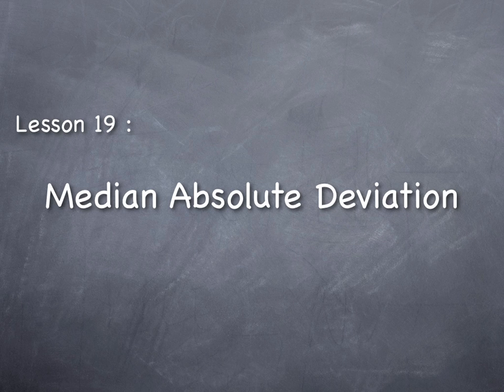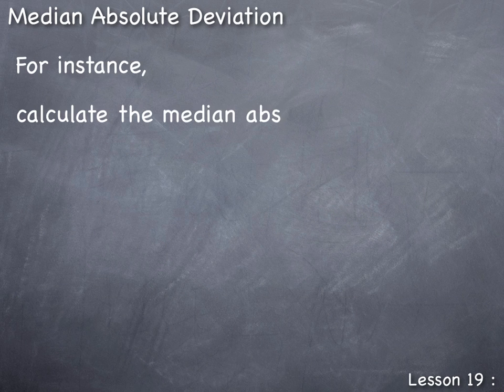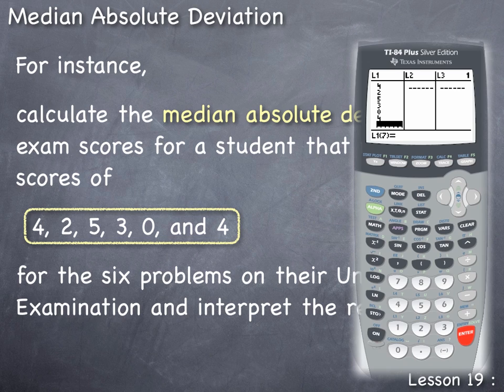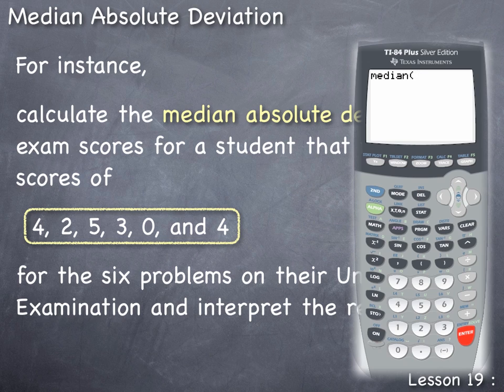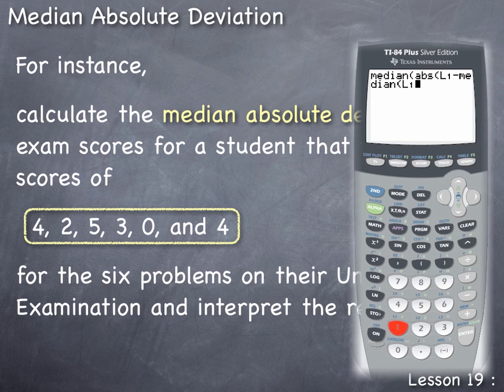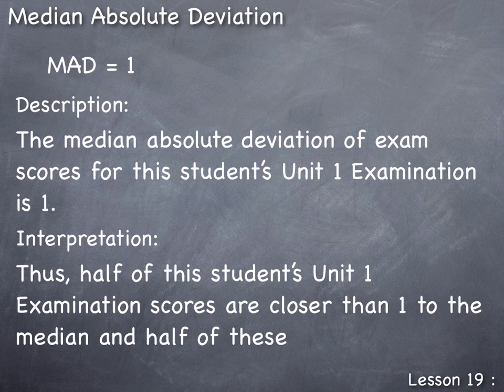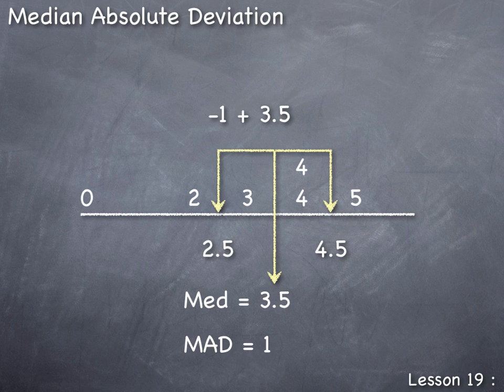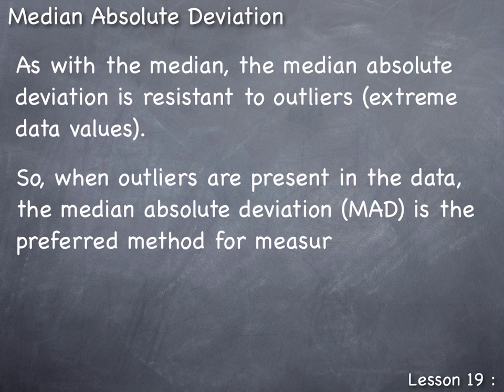Lesson 19 : Median Absolute Deviation